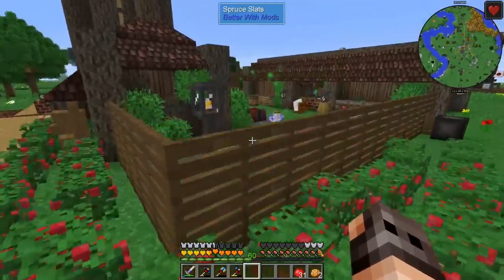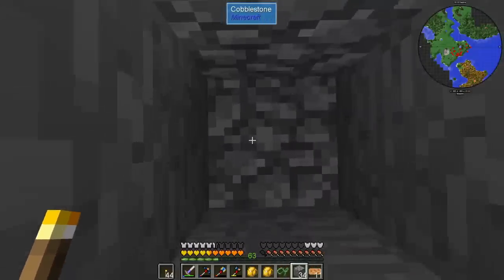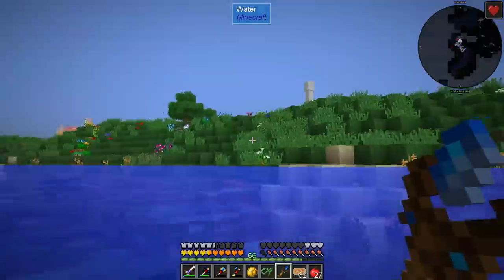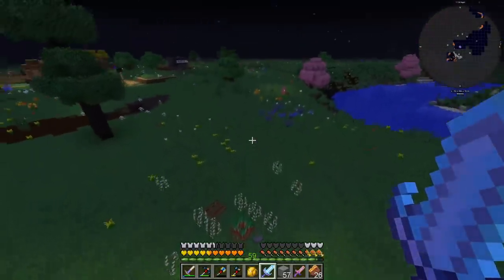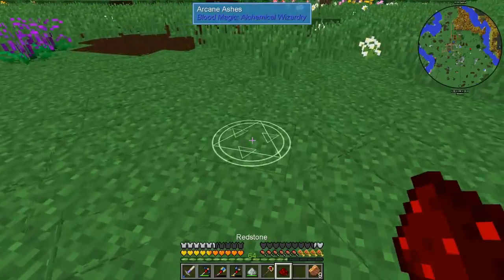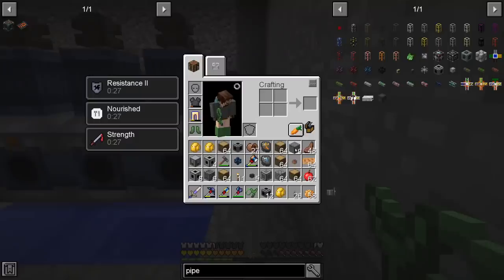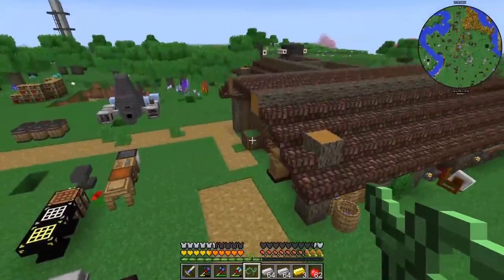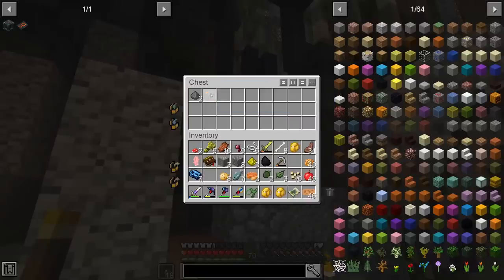SevTech Ep12 - Bloody Generator